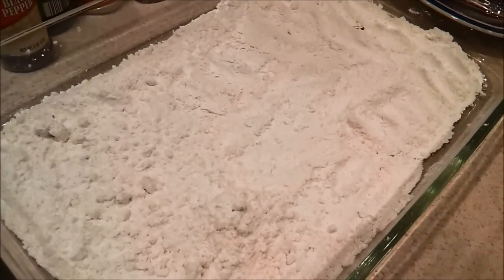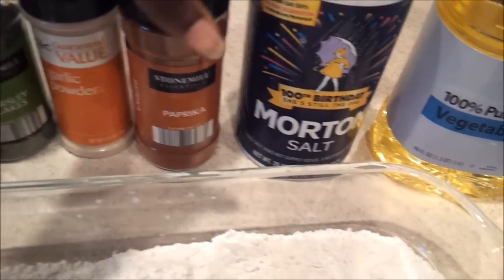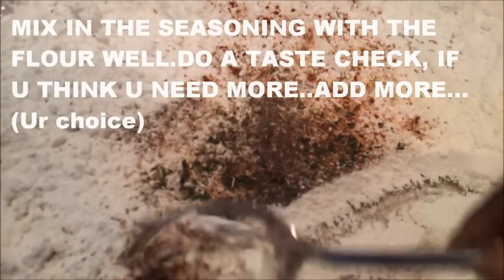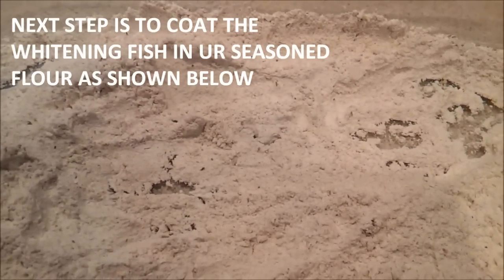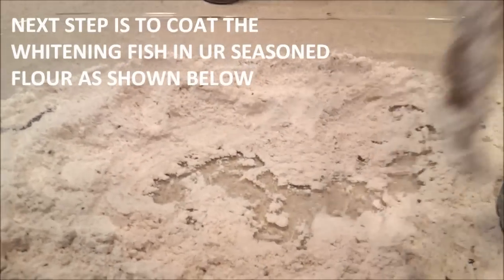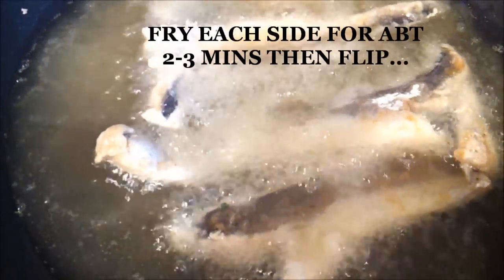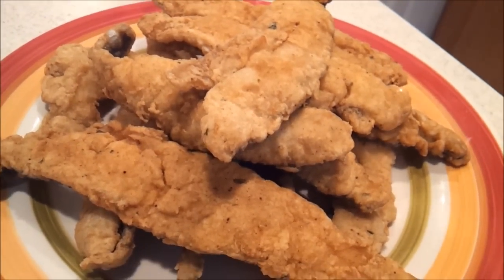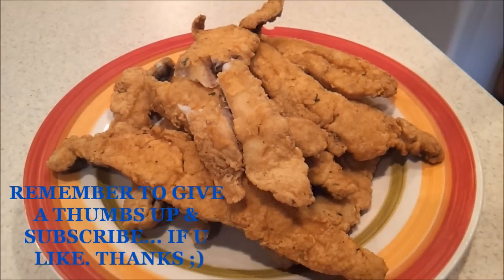HOW TO MAKE / FRY WHITING FISH.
Get That Restaurant Taste By Following The Steps in This Video :)